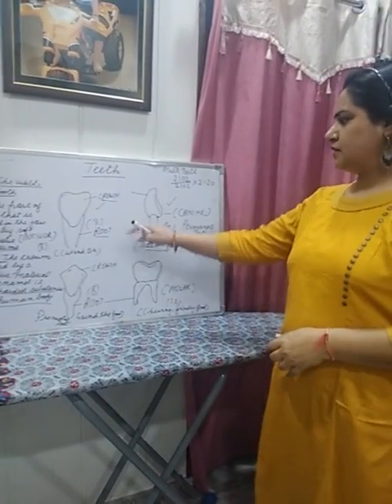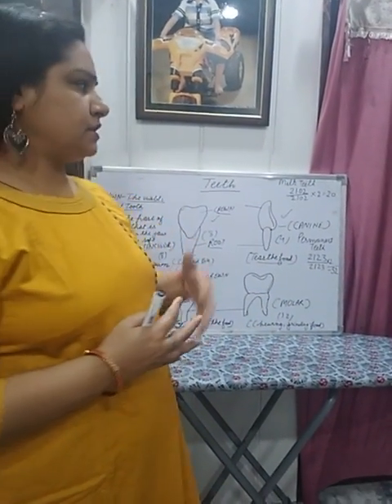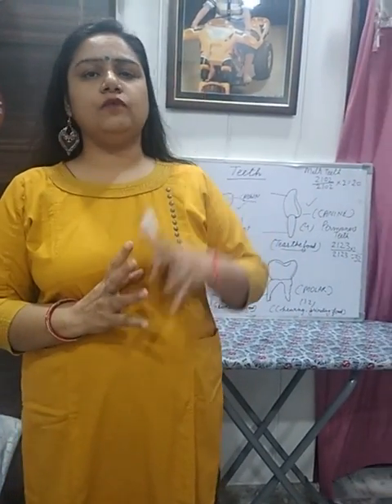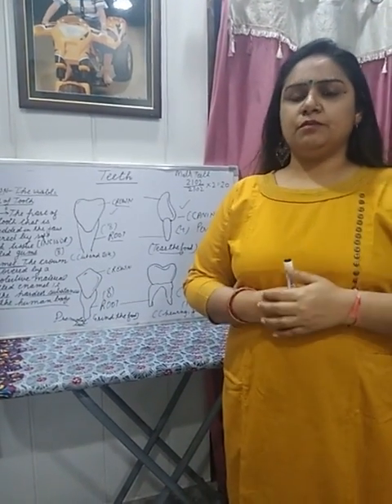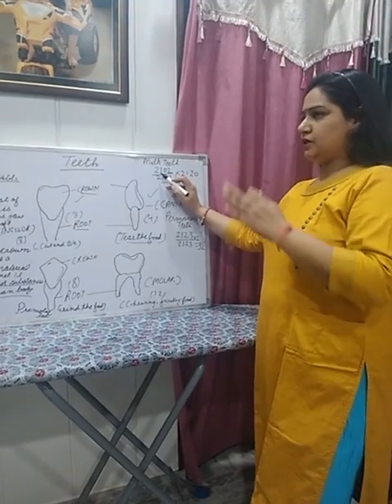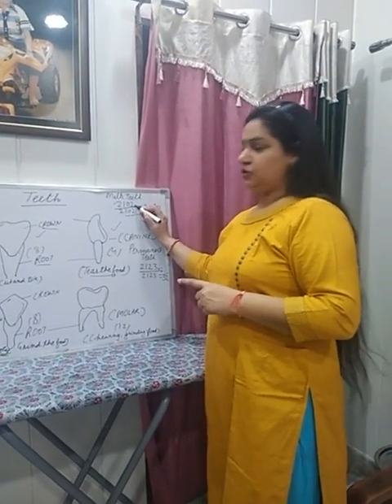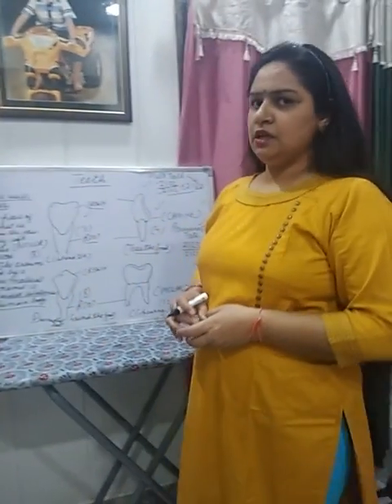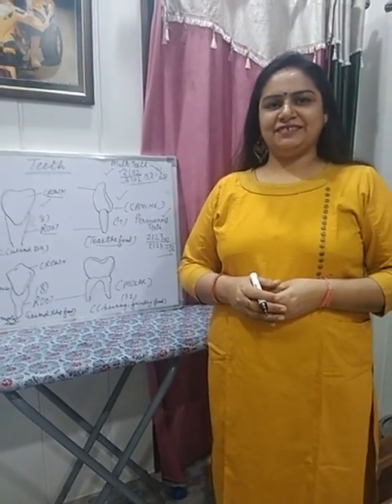Class7th structure of Teeth Part 2